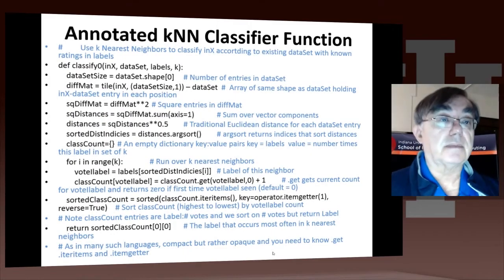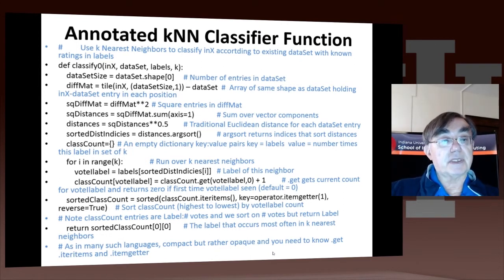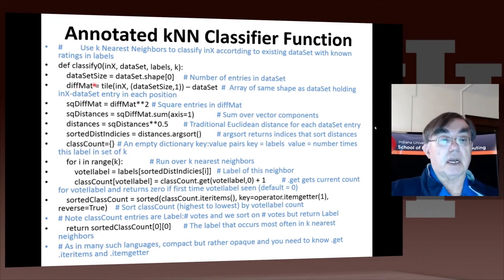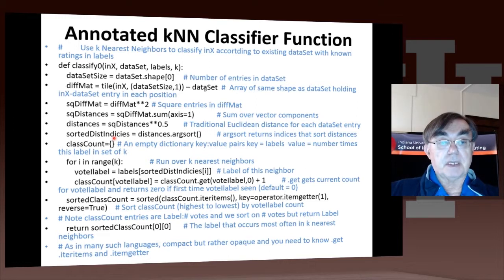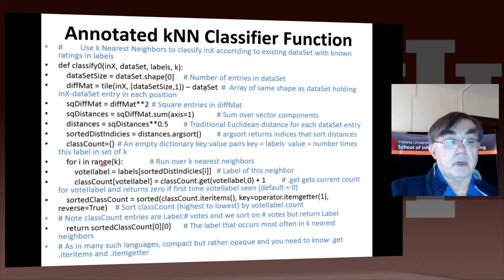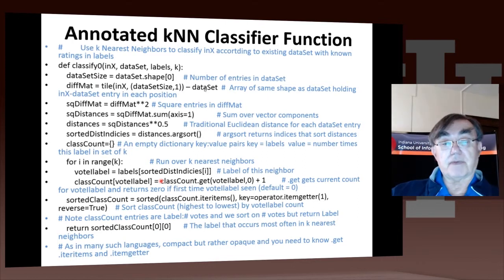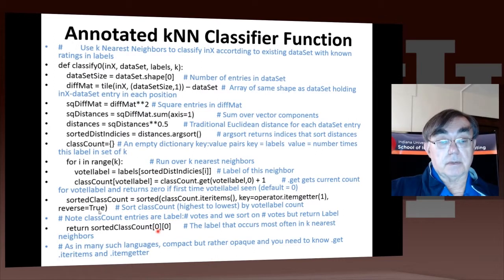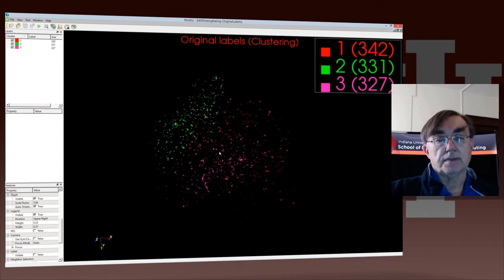IU X-Informatics Unit 15 : Recommender System IV 4: Testing k'th Nearest Neighbor Algorithms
Lesson Overview:
The lesson goes through an example of using k NN classification algorithm by dividing dataset into 2 subsets. One is training set with initial classification; the other is test point to be classified by k=3 NN using training set. The code records fraction of points with a different classification from that input. One can experiment with different sizes of the two subsets. The Python implementation of algorithm is analyzed in detail.